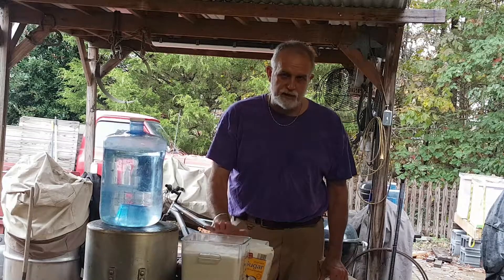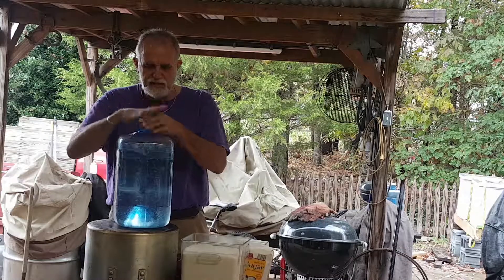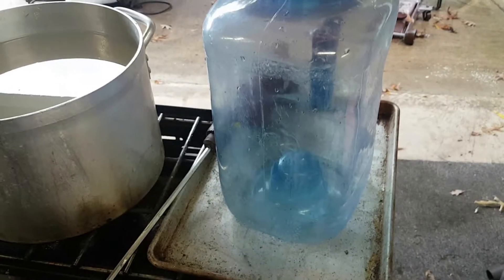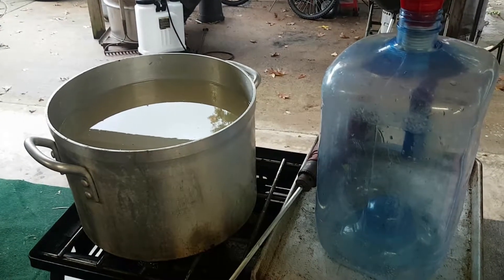Making Winter Sugar Water for Bee Hives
Fall/Winter feeding of honey bees require a different ratio if sugar to water